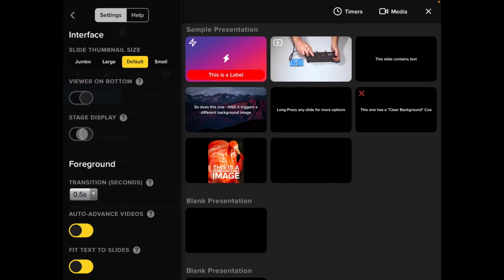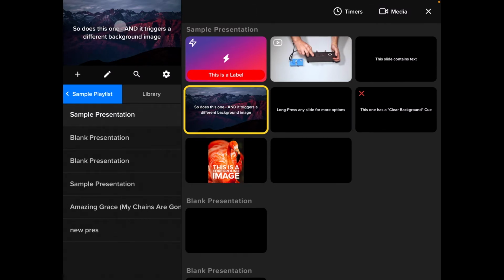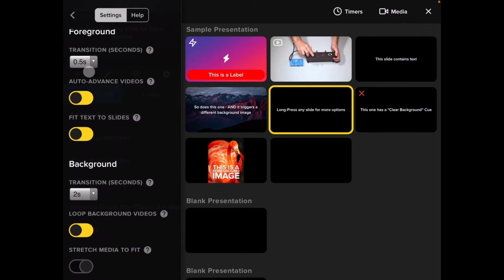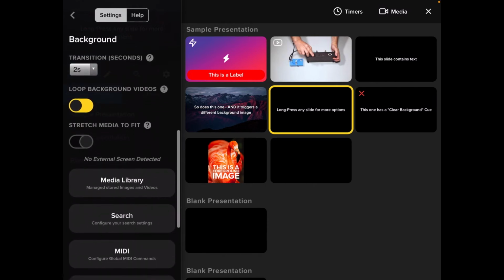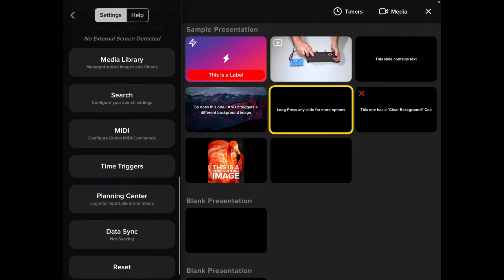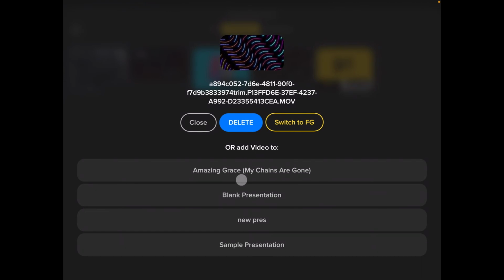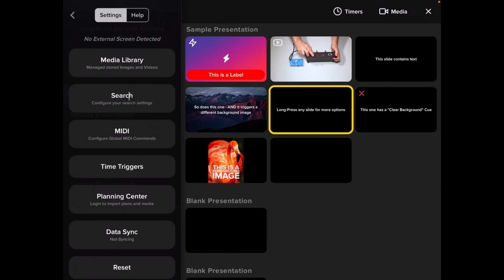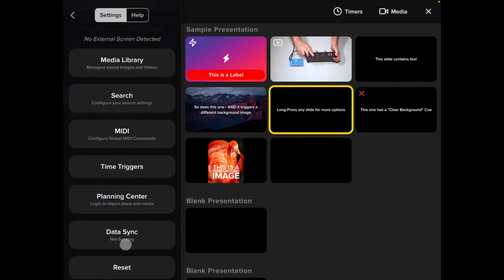Settings and Preferences